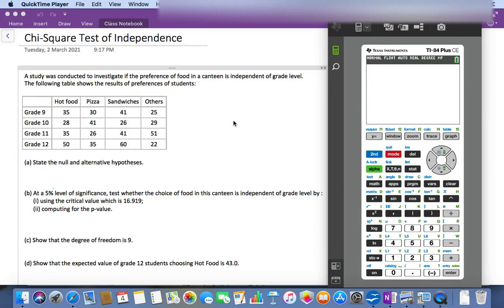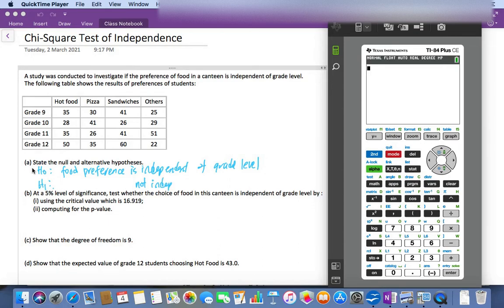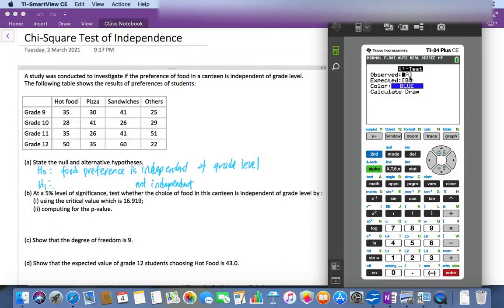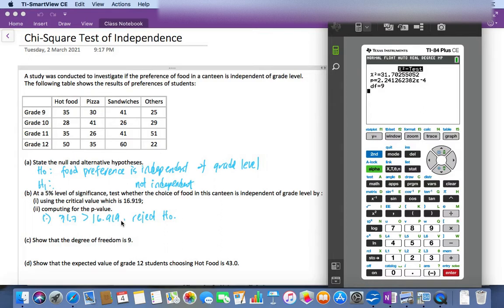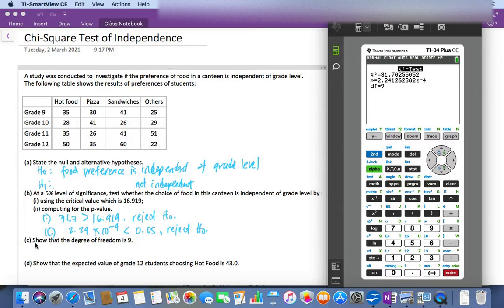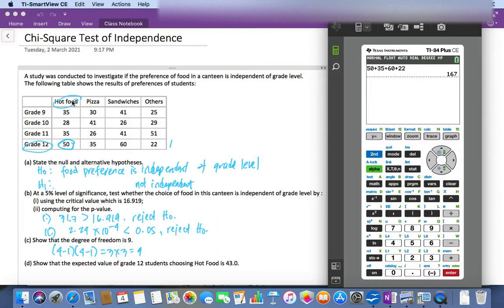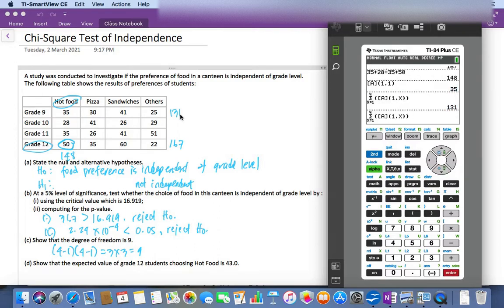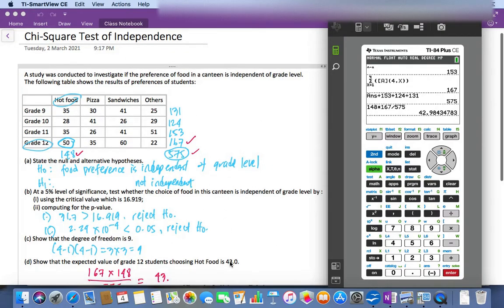The Chi-square Test of Independence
The Chi-square Test of Independence in the TI-84, plus a tip on how to add elements in your matrix automatically.